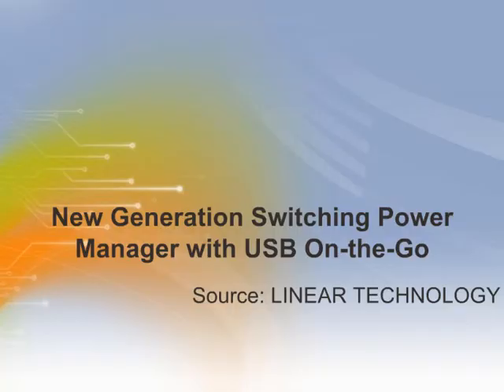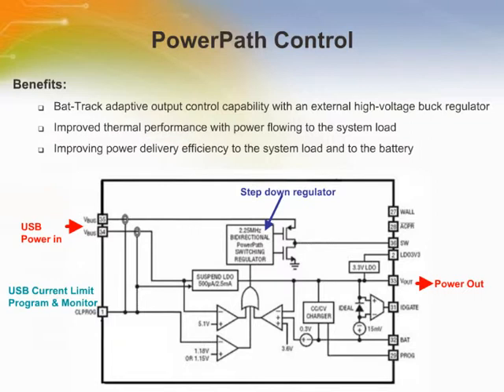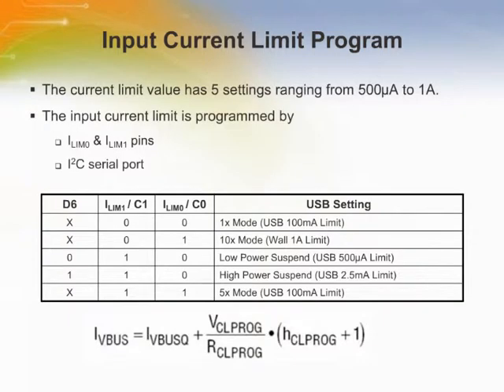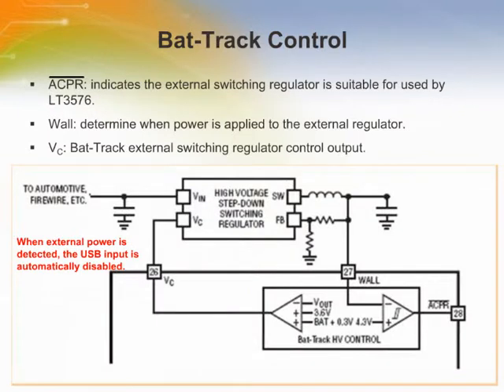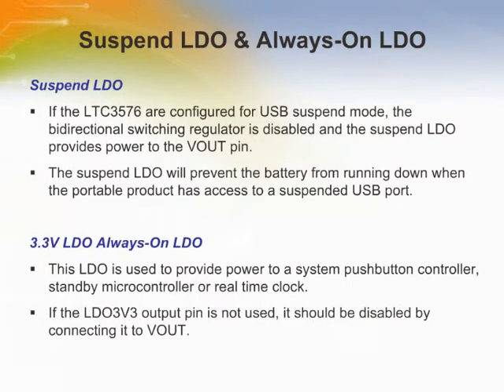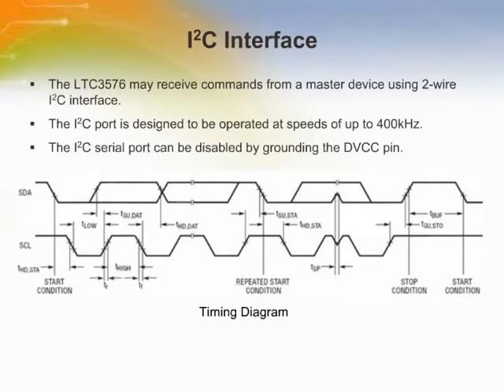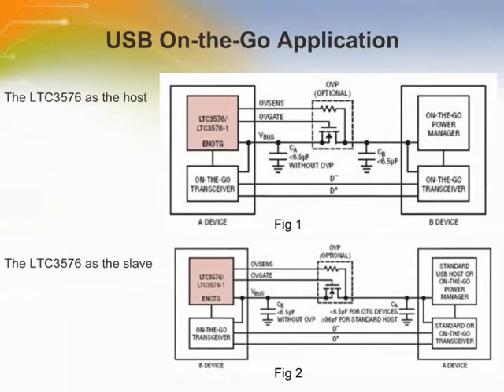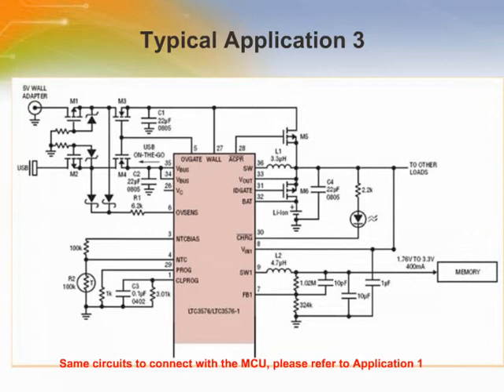New Generation Switching Power Manager with USB On-the-Go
- Introduction of the key features of the LTC3576, its basic operation and typical applications